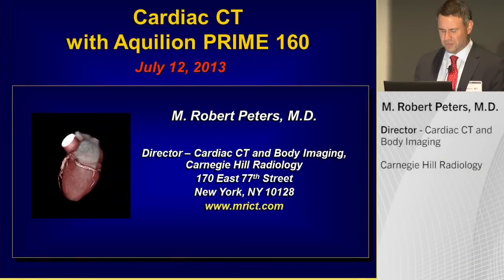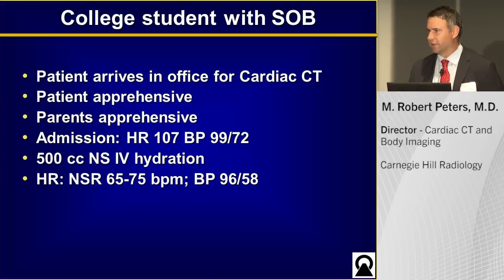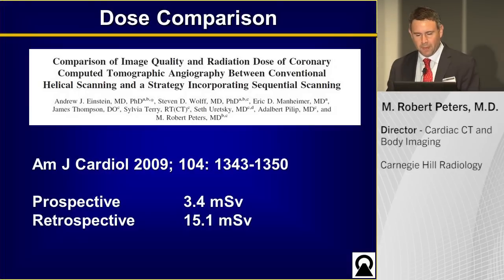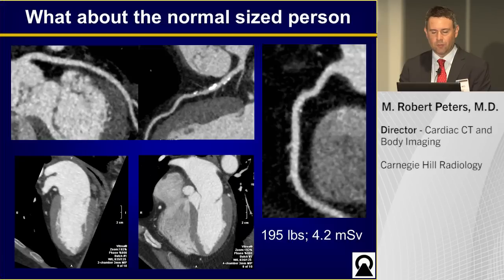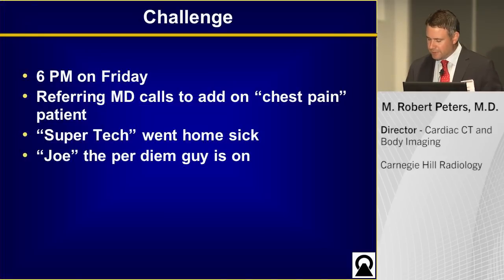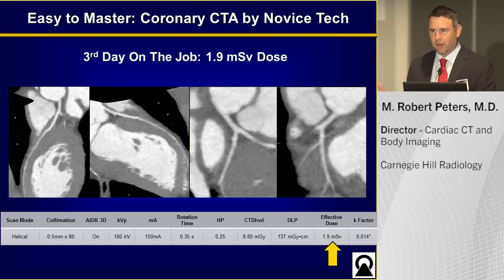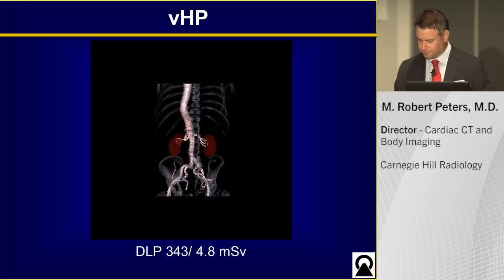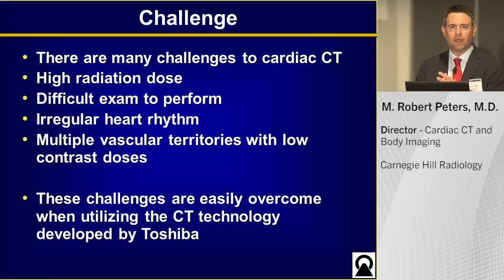SCCT 2013: Cardiac CT with Aquilion PRIME 160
Robert Peters, MD
Director of Cardiac CT & Body Imaging, Carnegie Hill Radiology
Assistant Clinical Professor of Radiology
Columbia University